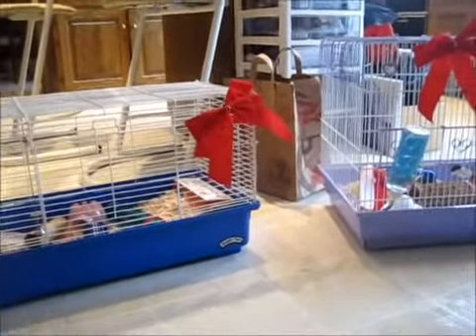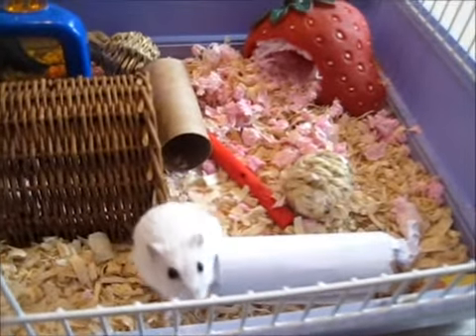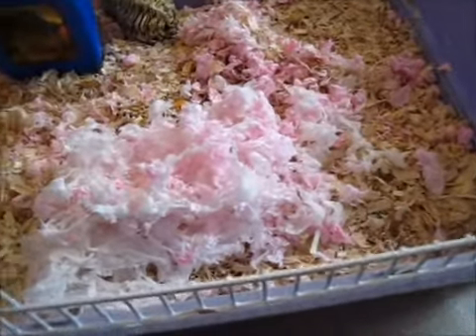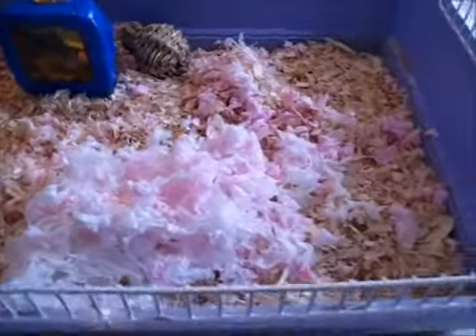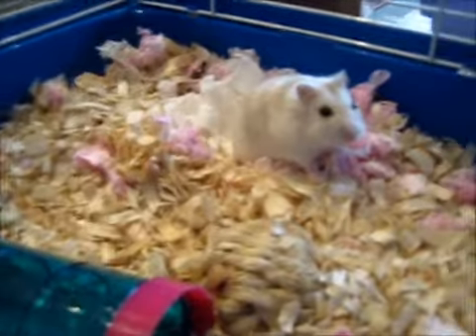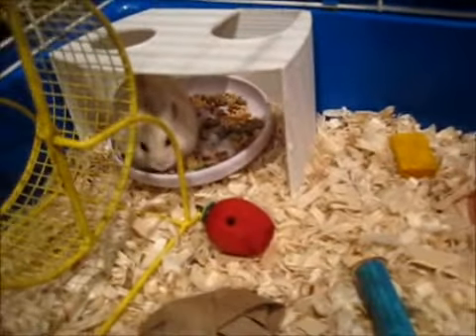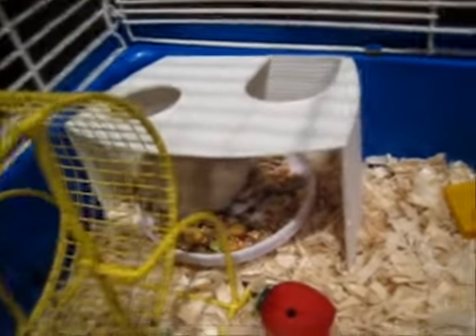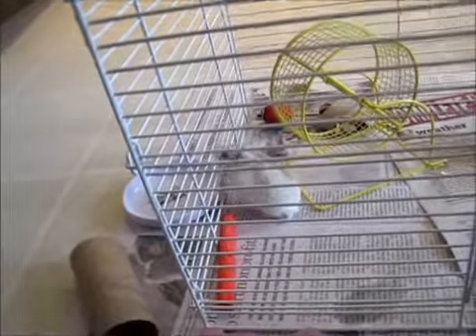Updates, Reviews, and Randomness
In this video I'm doing a bunch of random stuff. First I'm giving you a review on the homemade carefresh I made a really long time ago. Then, I'm showing you the homemade toy I made for the cutecritterzoo1 collab theme. Next, I'm showing you an update of Starbee's Cage. After, I'm showing you Stardust burrowing in her newly cleaned cage and her running around with her cheeks stuffed with seed. Finally, Stardust is climbing her cage bars while I'm cleaning the cage and she's SPIDER HAMSTER! :)